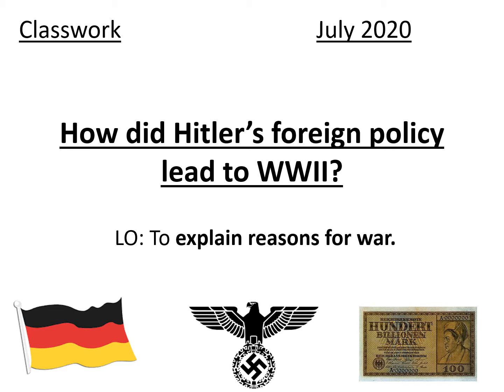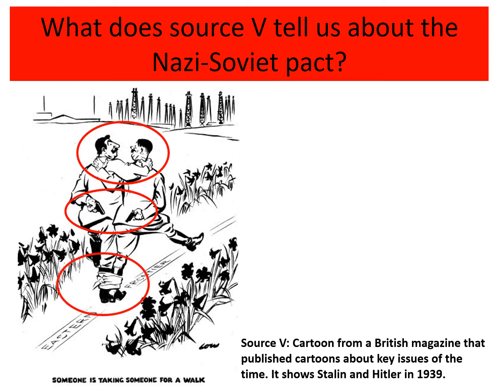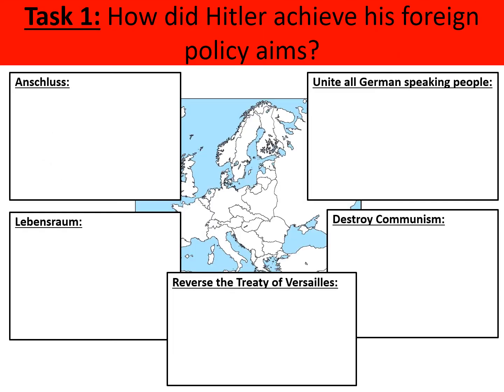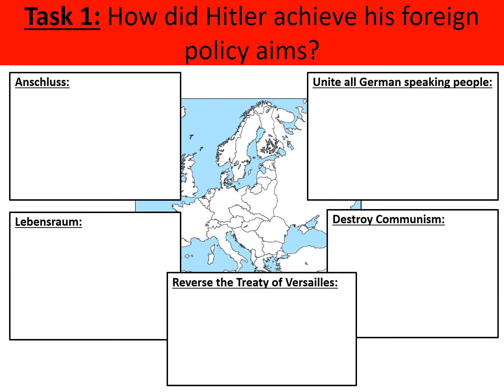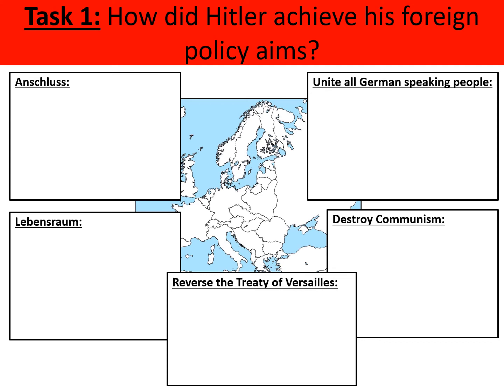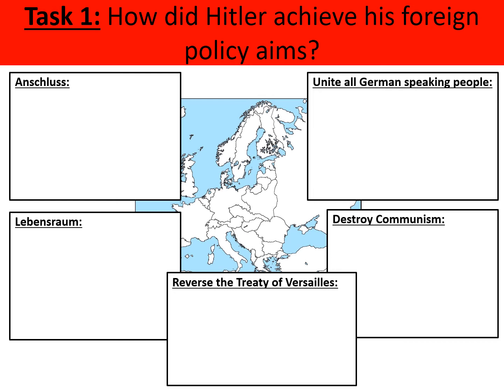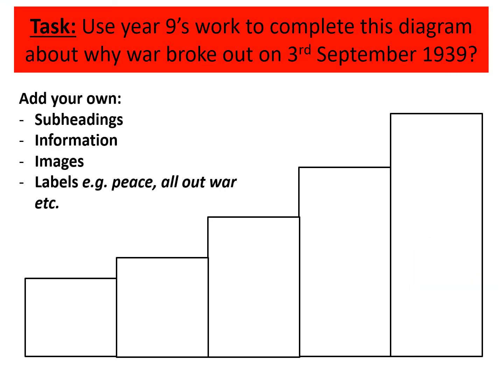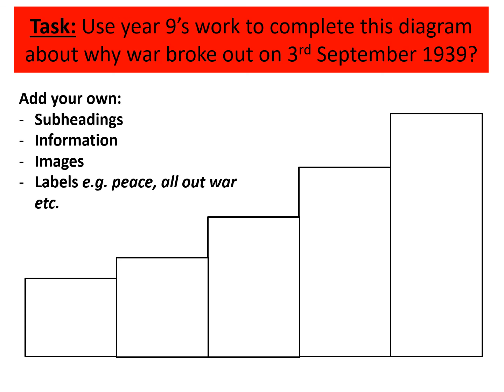Hitler's foreign policy and lead up to WWII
Use this to help you fill in the last half of the 'Foreign Policy' booklet on how Hitler's actions would lead to another war.